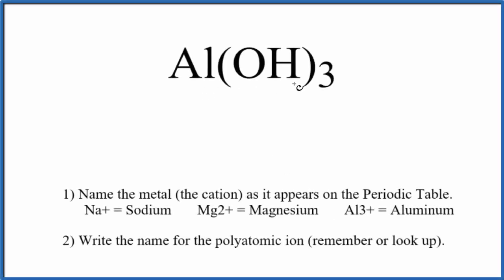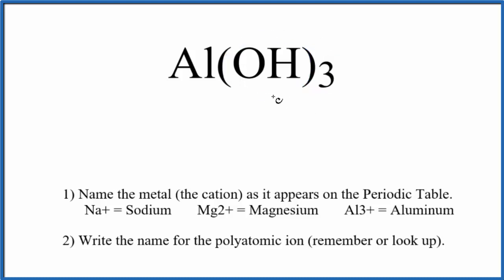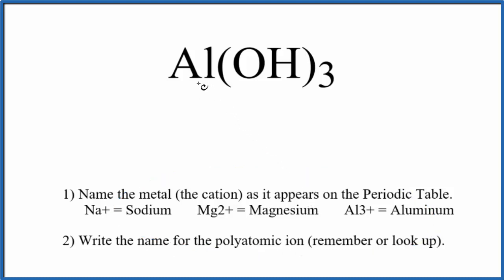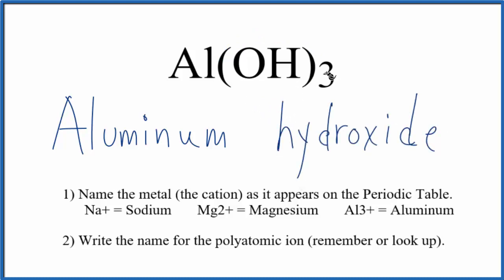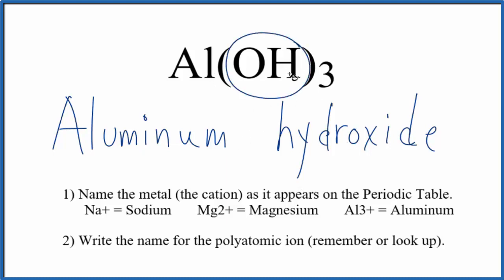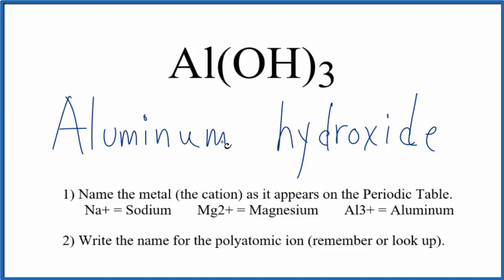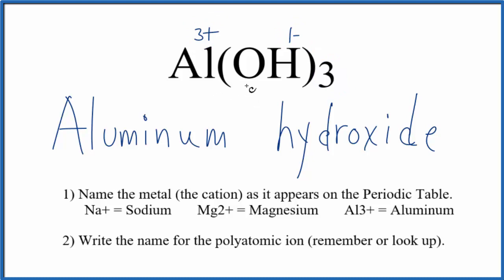Write the NAME for Al(OH)3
In this video we'll write the correct name for Al(OH)3. To write the name for Al(OH)3 we’ll use the Periodic Table and follow some simple rules.

Because Al(OH)3 has a polyatomic ion we’ll also need to use a table of names for common polyatomic ions, in addition to the Periodic Table.

1) Name the metal (the cation) as it appears on the Periodic Table.
2) Find the polyatomic ion on the Common Ion Table and write the name.

For a complete tutorial on naming and formula writing for compounds, like Aluminum hydroxide and more, visit: